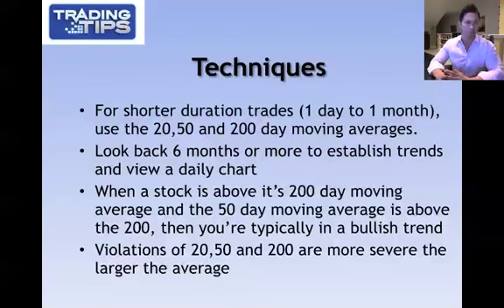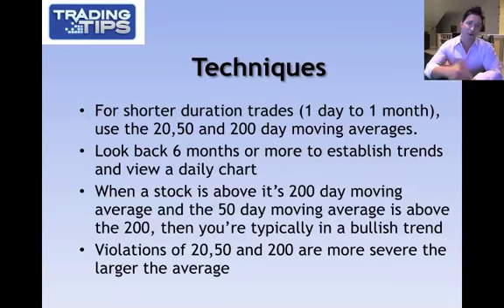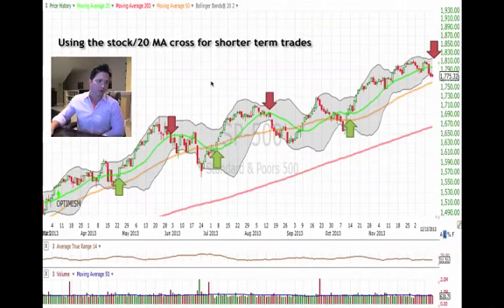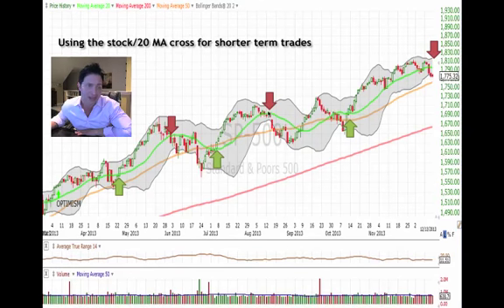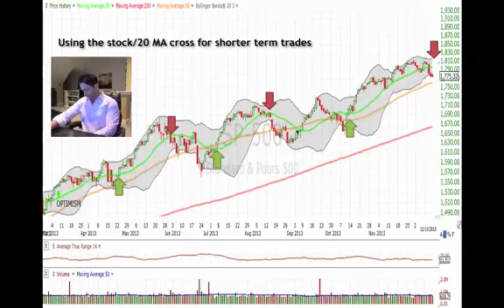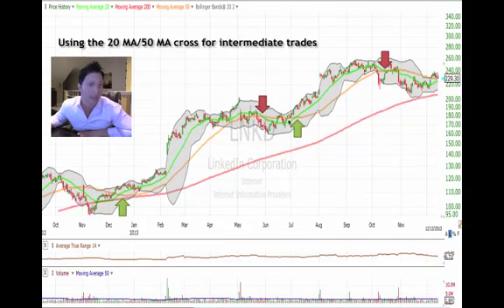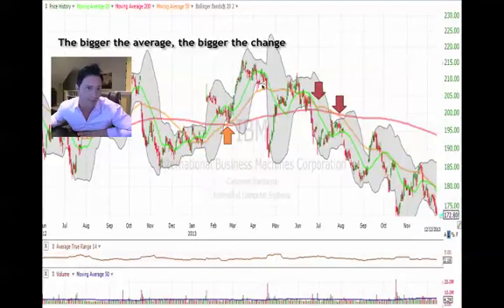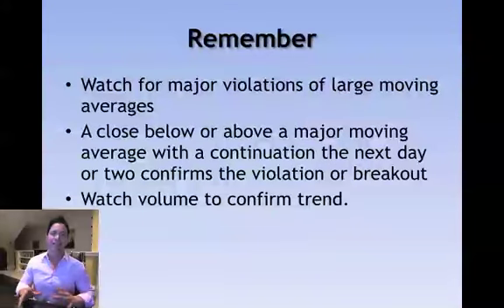Basic Technical Formations & Moving Averages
In this episode you will learn:

• Why technicals are a necessity, not an option

• How traders use moving averages to find support, resistance and breakouts

• What moving averages you should be watching

• How algorithms influence stocks